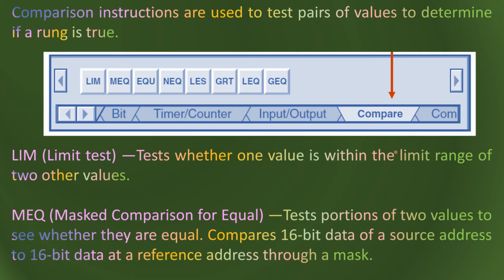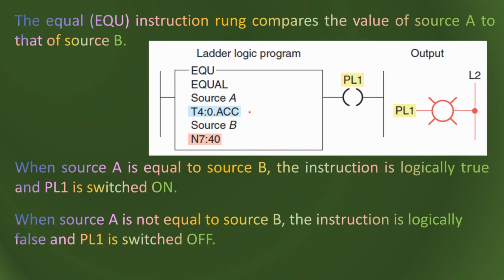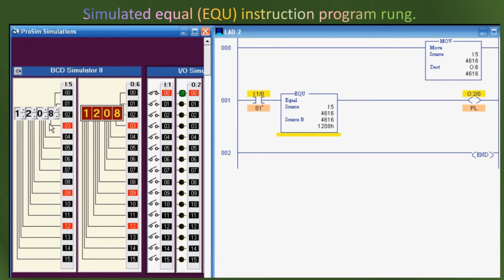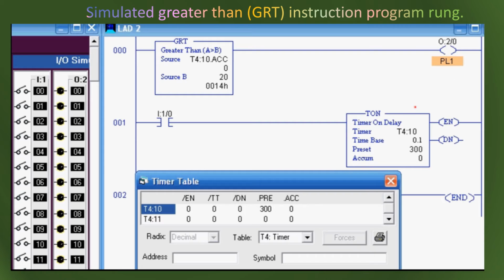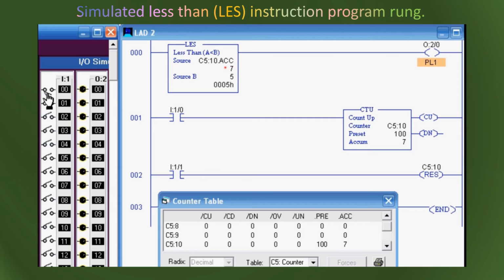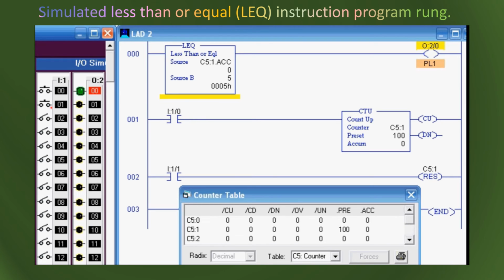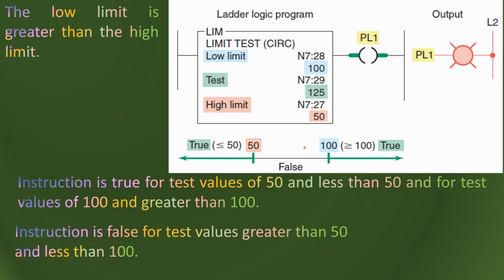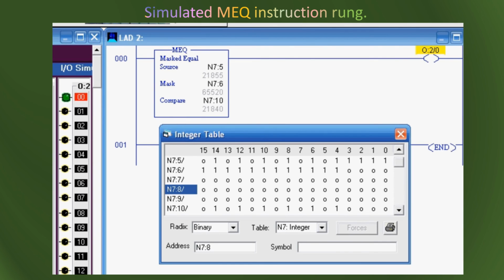Data Comparison in PLC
MOV, MVM, AND, OR, XOR, NOT, PLC, RS Logics, RS Logics 500, Micro Logics, LN Bradley